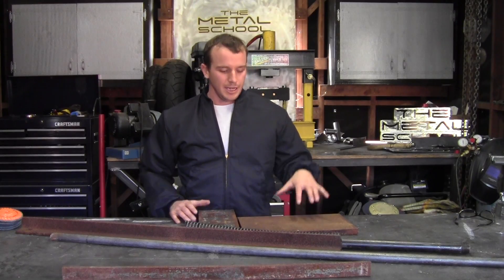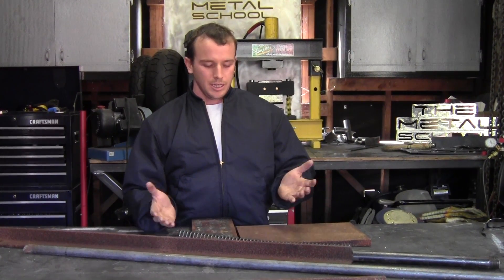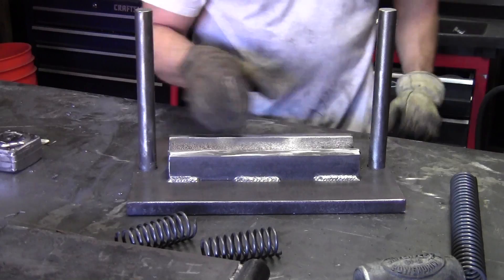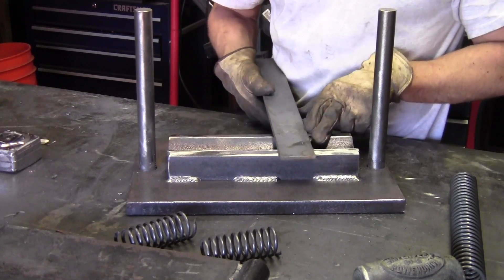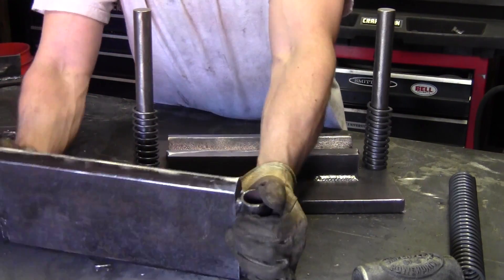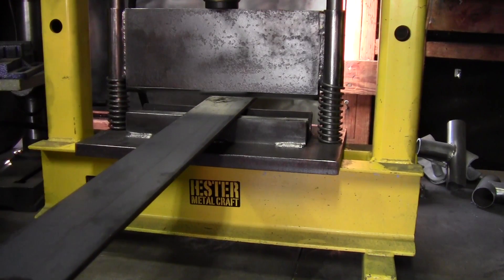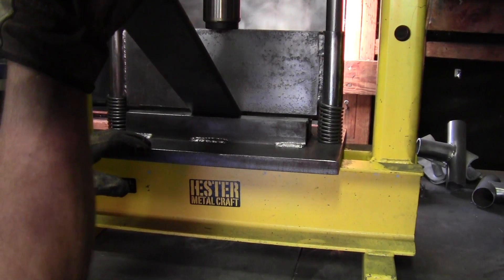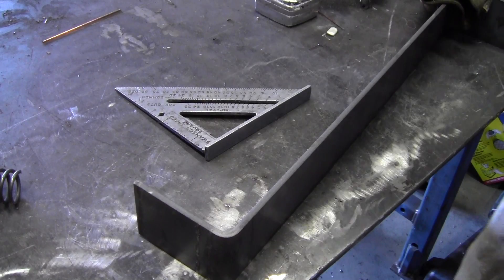How to Build a Press Brake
Daniel from TheMetalSchool.com showing how to build a press brake with scrap metal and simple shop tools.  A press brake is a great tool to have in your shop so that you can bend plate steel.  Check out themetalschool.com for other welding & fabricating videos.